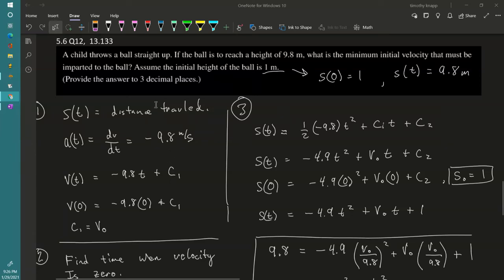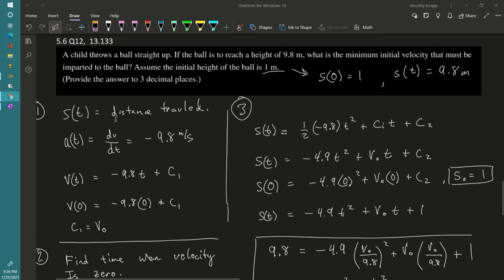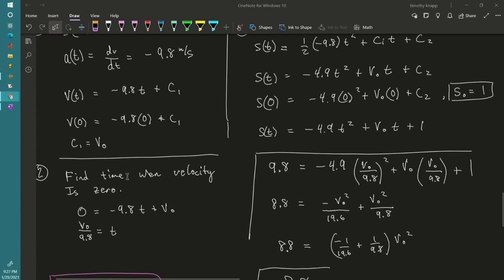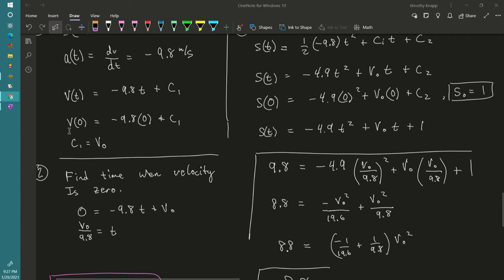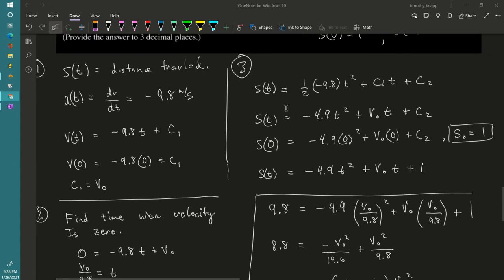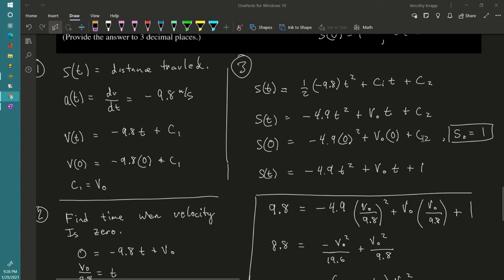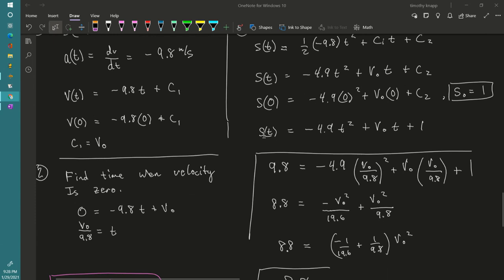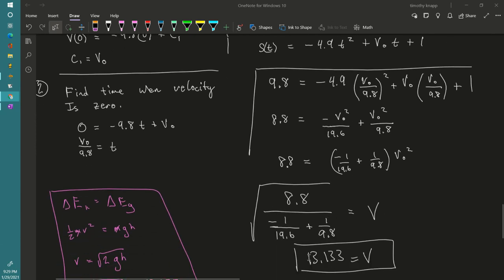Maximum Height Differential Equation.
Determine the max height of a thrown object.